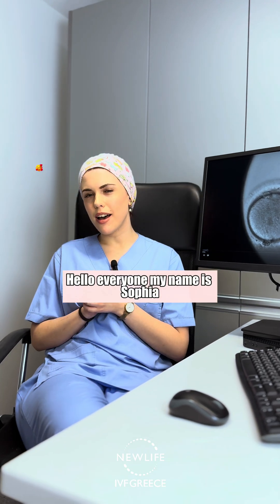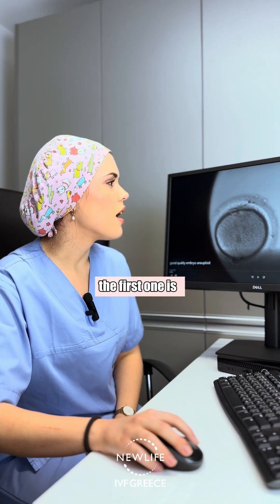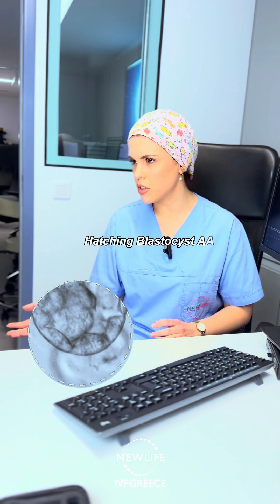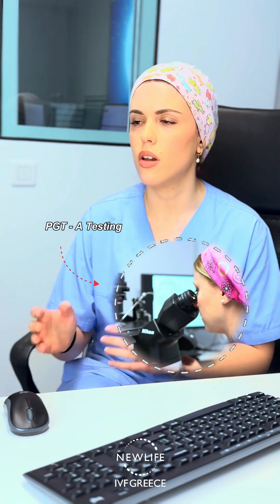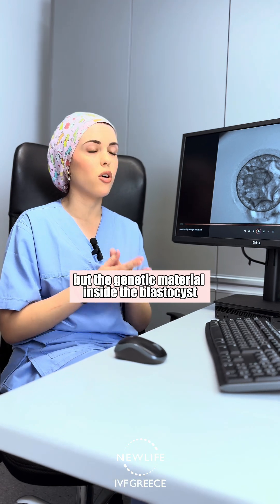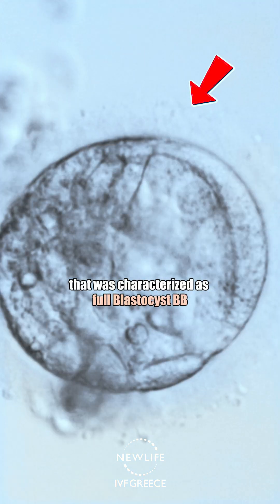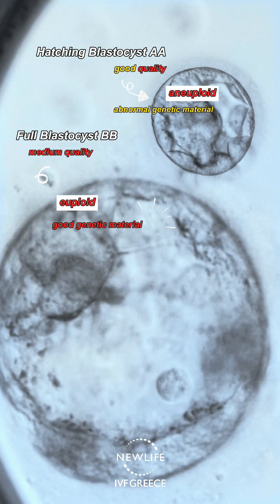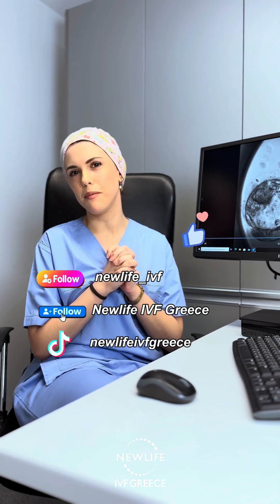Euploid Embryo Vs Aneuploid Embryo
Does morphological grading guarantee good genetic material in the embryo?

One of our embryologists, Sophia, is here to share some valuable insights!
Follow us for more embryological tips and stay updated on the latest in fertility science.